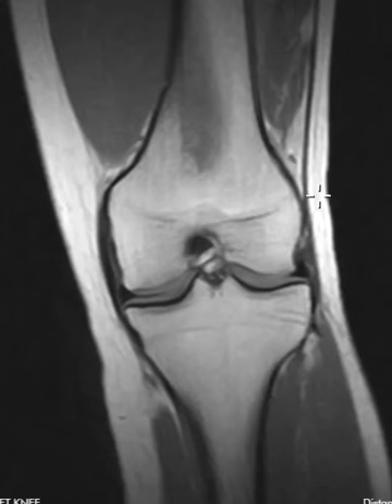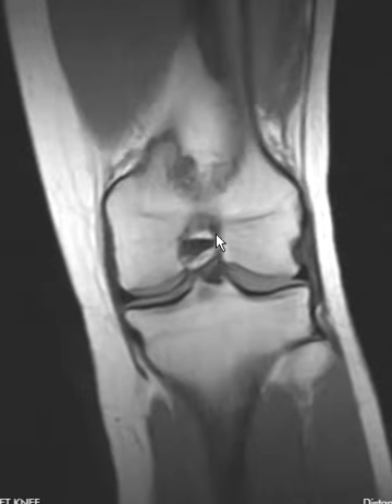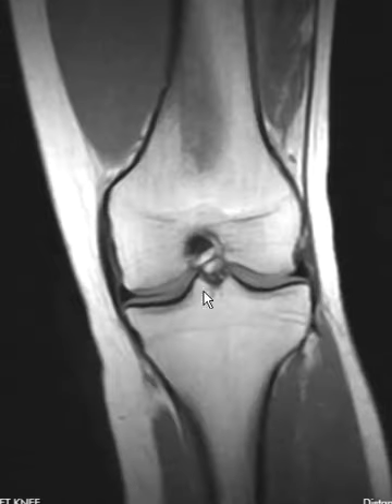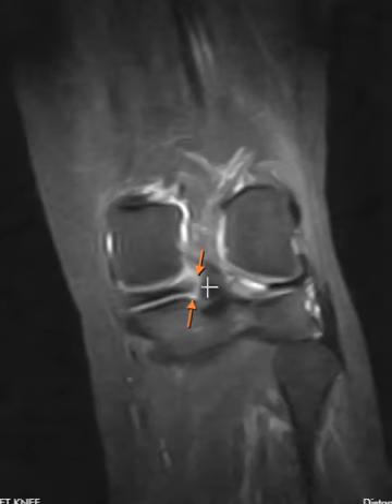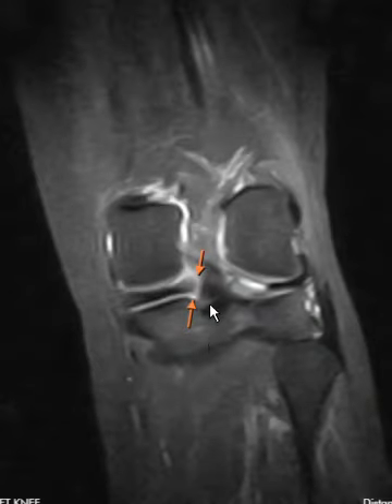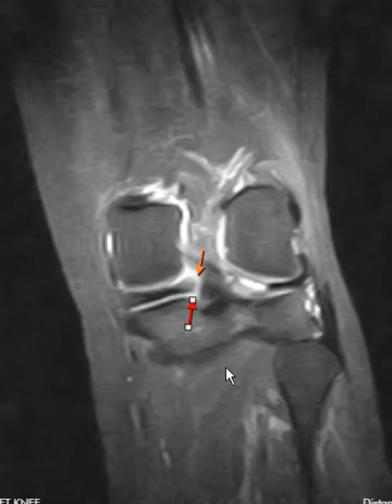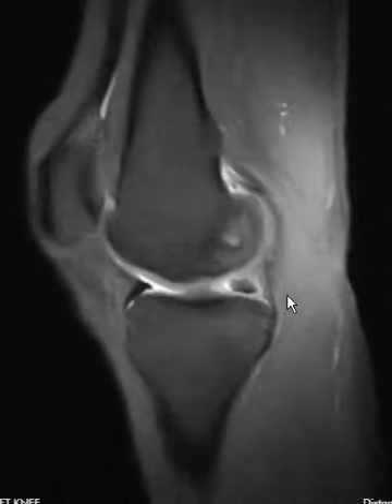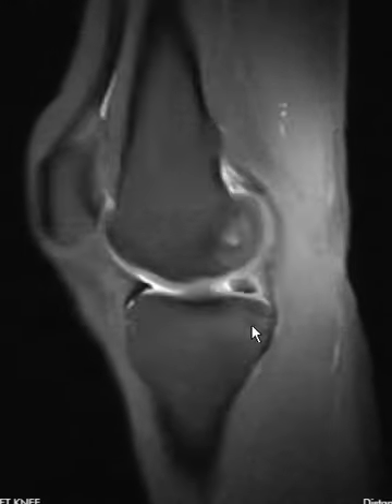Radial tear meniscus root revisited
Radial tears are easy to miss so look carefully at the meniscus root attachments.